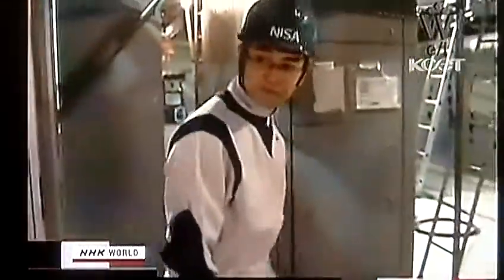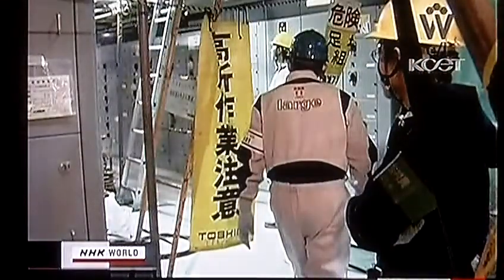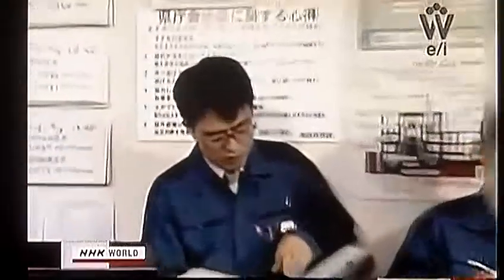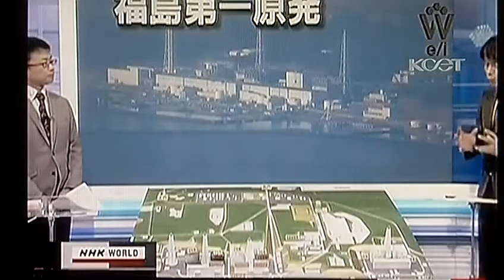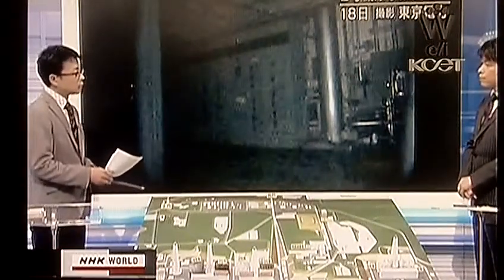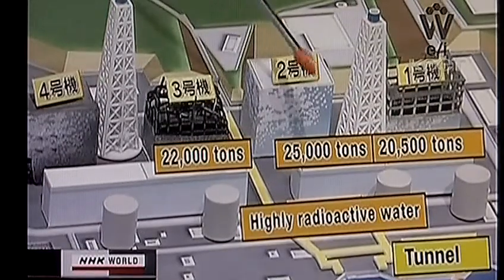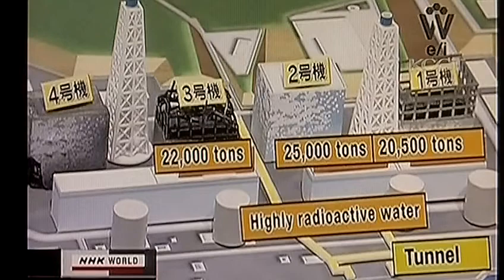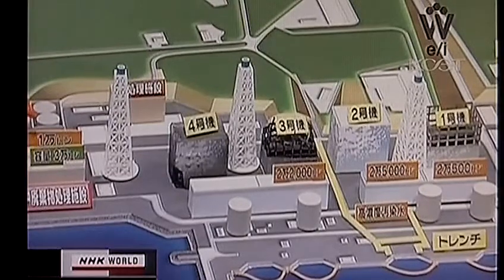Japan Nuclear Crisis transfer of water starts 4/19/11 JST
Japan Nuclear Crisis transfer of water starts 4/19/11 10:00 pm JST